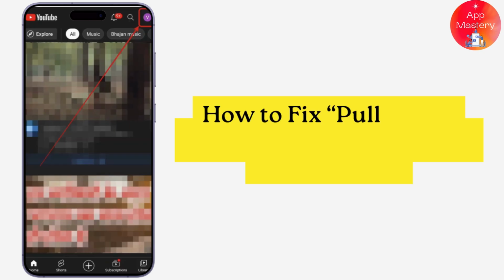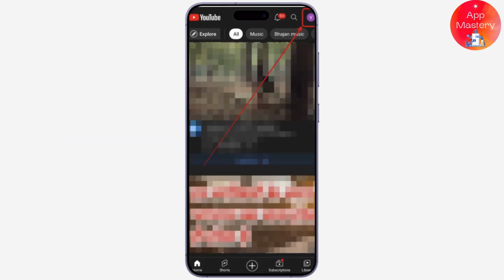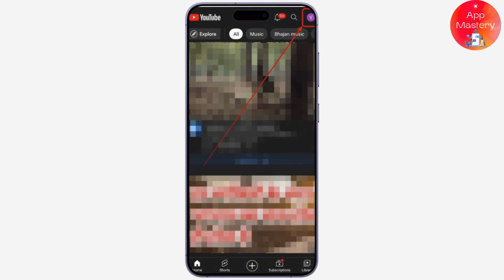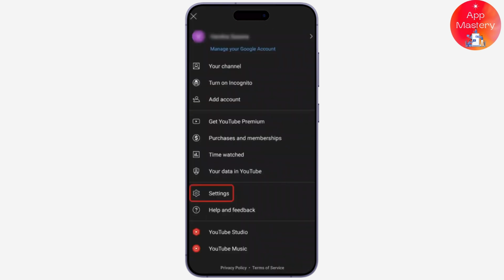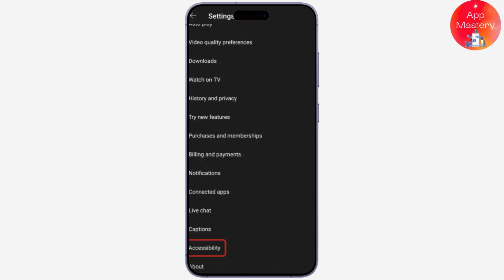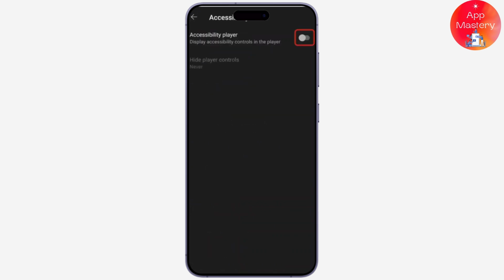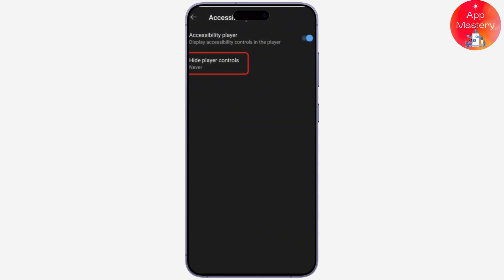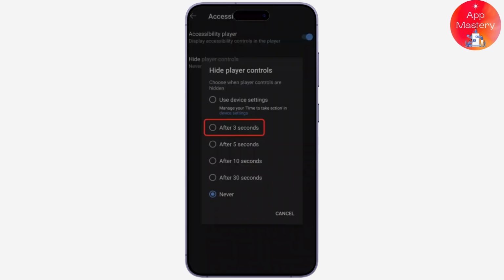How to Fix “Pull Up for Precise Seeking” Problem on YouTube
How to Fix 'Pull Up for Precise Seeking' Problem on YouTube in 2024! Frustrated with the "Pull Up for Precise Seeking" feature causing interruptions while watching videos? This video will guide you through the simple steps to disable or fix this issue for a smoother YouTube experience. Whether you're asking, "How do I fix the 'Pull Up for Precise Seeking' problem on YouTube?" or need tips on customizing playback settings, this tutorial has you covered. Watch now to resolve the problem effortlessly!

Timestamps:

00:00 How to Fix 'Pull Up for Precise Seeking' on YouTube
00:10 Steps to Adjust Playback Settings